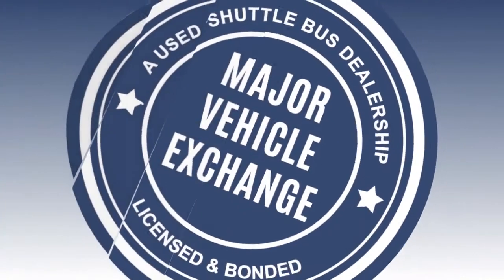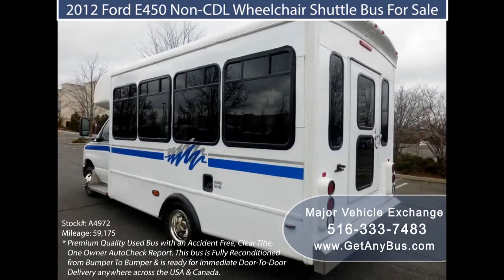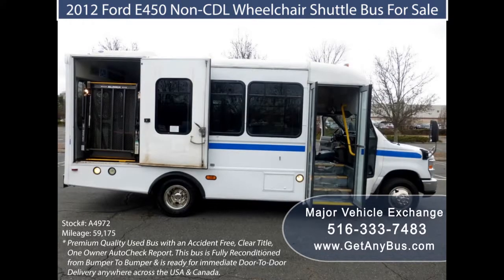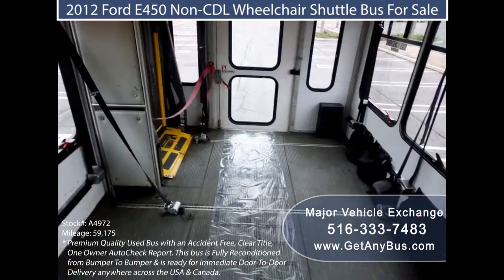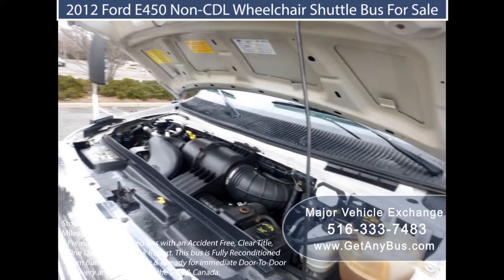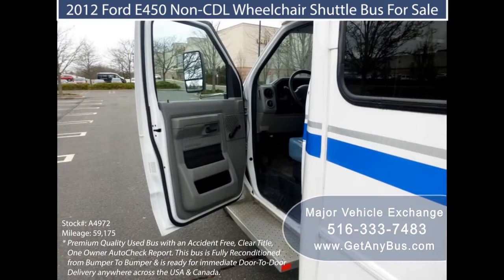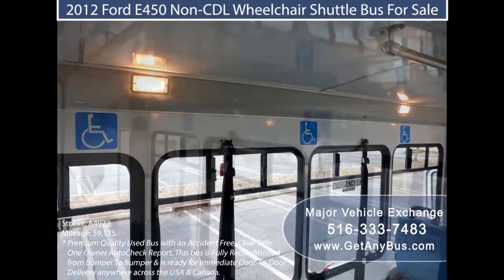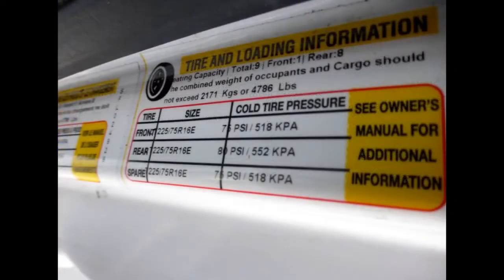Used Shuttle Buses For Sale | Fully reconditioned used buses are soln for frequent transport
- Used Shuttle Buses For Sale | Fully reconditioned used shuttle buses are the best solution for frequent passenger transport

Regular traveling can be very stressing when there are no transportation means. Lack of reliable transportation means is one of the things that make traveling a daunting task. Individuals and organizations need a reliable vehicle to move people to regular destinations often. Where the need to transport, to and from regular destinations arises, it is essential to use an appropriate vehicle to facilitate this movement of people. At this point, an individual or an organization conducting this transportation needs to consider the best way to solve this problem. Purchasing a used shuttle bus will help resolve the issue and guarantee easy transportation and the movement of people to and from regular destinations.

Shuttle buses are used as a means of transport, and they are involved in running between two or even more destinations. These buses are most popular in airports, hotels and business areas where they can be accessed by the people traveling regularly. They are a reliable means of transport since they operate in the specific routes they are meant to serve. They can be owned by individuals or organizations offering transport solutions in their locality or region. People who board on these shuttles are people who are going to the destinations the shuttle buses are destined to reach.

However, private individuals and organizations can own their shuttle. They can purchase the shuttle buses either new which can be very expensive or as reconditioned used buses. At Major Vehicle Exchange, interested individuals or organizations willing to buy fully reconditioned used shuttle buses are welcomed to visit their facility or website and view their complete inventory of more than 45 used shuttle buses for sale. Major Vehicle Exchange aims at purchasing and reselling its reconditioned shuttle buses to provide the best transportation solution across the USA & Canada. Individuals or organizations have a planned budget on every purchase they want to make. Here, they can purchase shuttle buses of their preference to provide the best transportation solution to their passengers at the most affordable price. The buses sold are fully reconditioned and are barely used or at very minimal usage percentage. Their quality is best to suit any transport needs for both individual and organizational routine destination trips.

Major Vehicle Exchange provides fully serviced & fully reconditioned pre-owned shuttle buses for sale for the transportation industry. The shuttle buses provided are those that fit the services they are intended to perform. They are made comfortable, convenient and reliable. Major Vehicle Exchange also sells used and refurbished buses with wheelchair lifts for differentially abled people. These buses are reconditioned to suit the transportation needs of people with disabilities, and also provide wheelchair vans for the disabled.

For providing the best transportation services, individuals and organizations should take a step to reward their passengers with these reasonably priced & fully reconditioned secondhand shuttle buses for sale. The purpose of these secondhand shuttle buses is to provide an individual or an organized group with positive travel experience. Major Vehicle Exchange’s objective in selling these reconditioned and preowned shuttle buses is to promote stress-free transport solution and individual comfort while traveling.

Therefore, it is essential to purchase a shuttle bus from the company to make short as well as long distance traveling comfortable for the people involved.